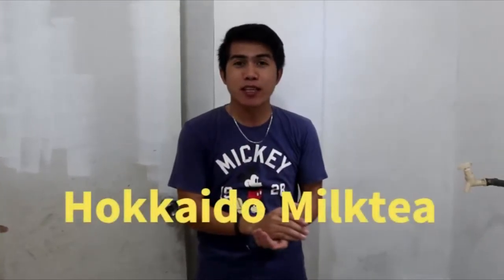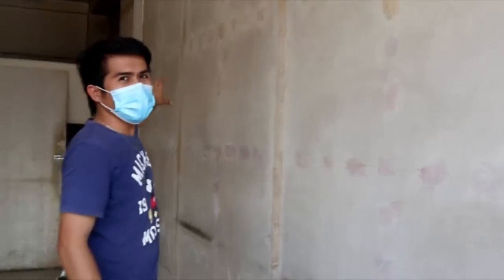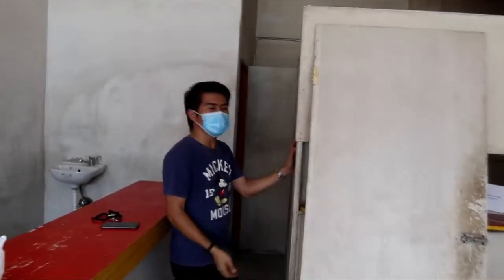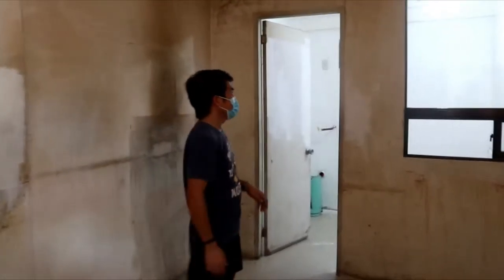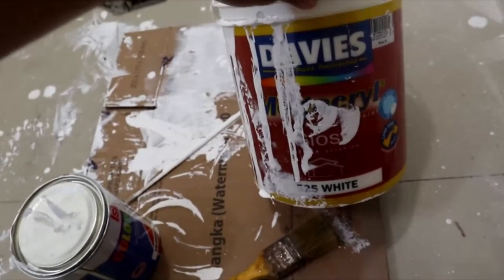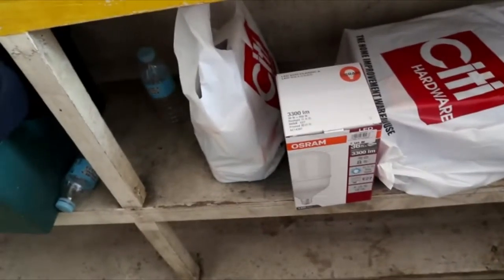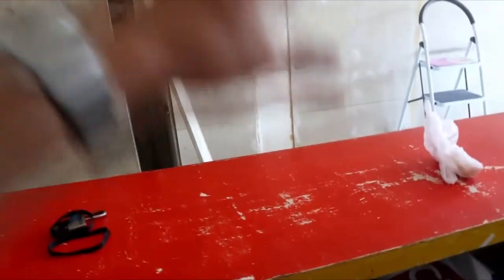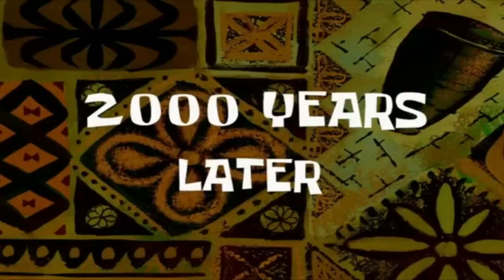EMPTY MILKTEA HOUSE TOUR | Jade Factura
If you are still reading this, I just want you to know that GOD LOVES YOU, AND SO DO I :)